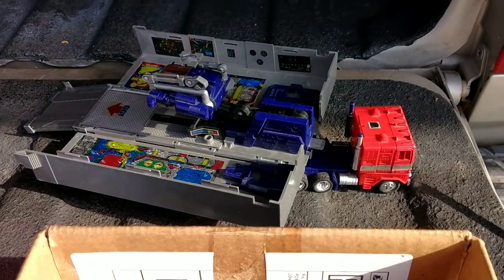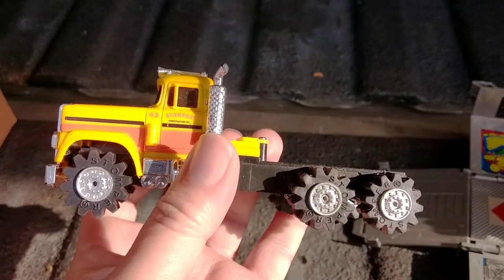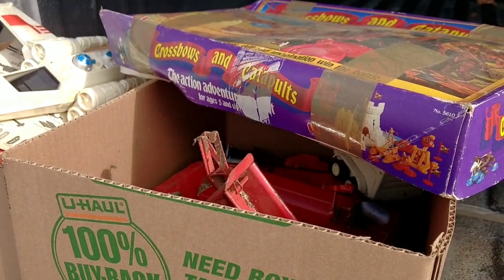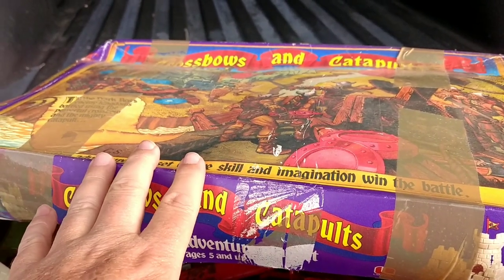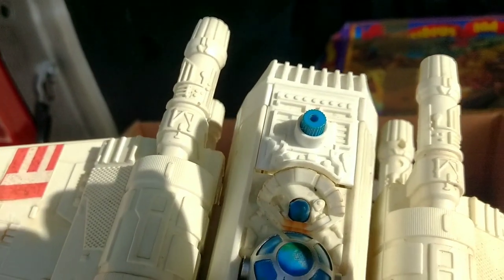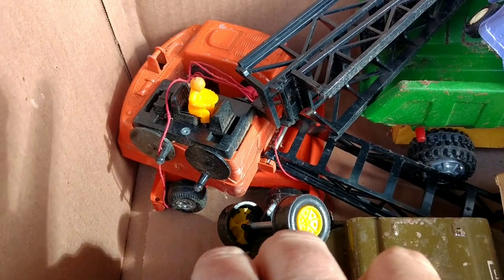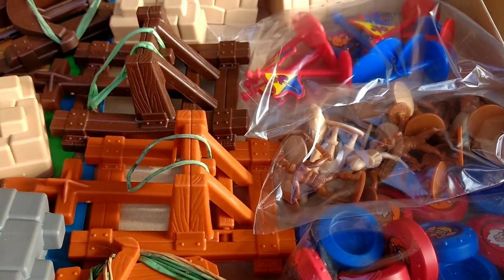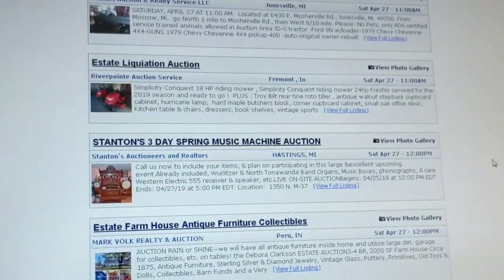Estate Garage Sale Finds 80's Toys and Cat Hoarder House